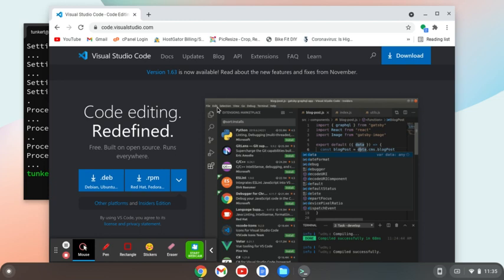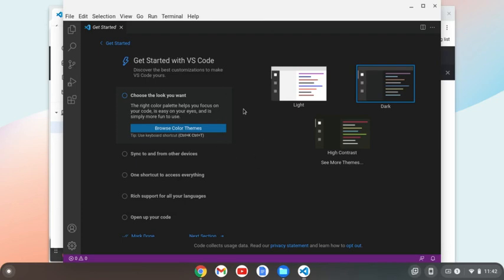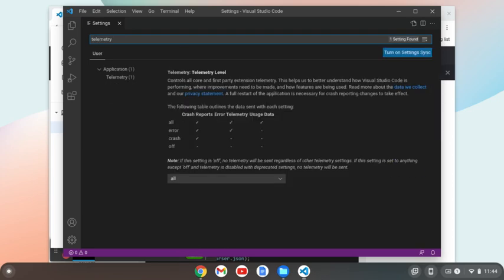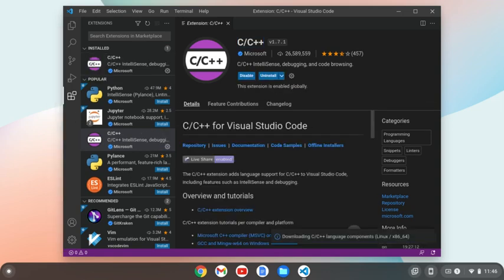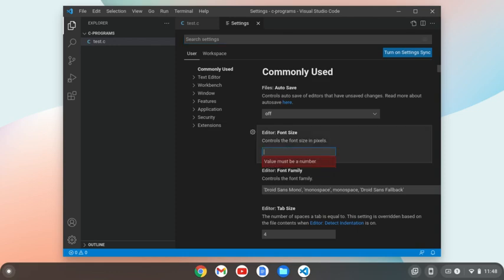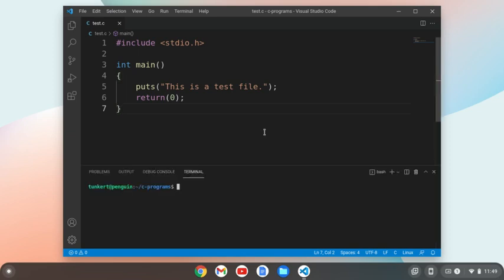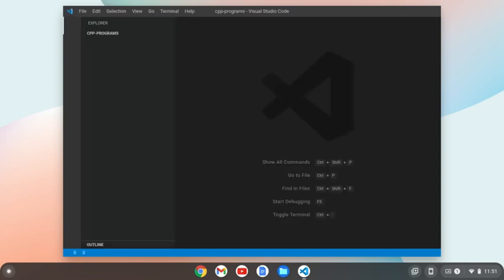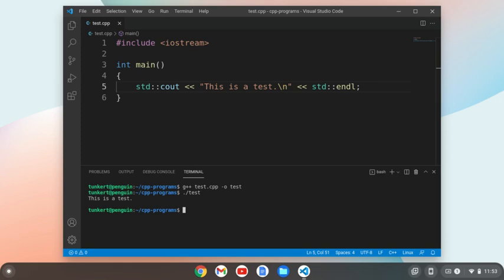C Programming Tutorial - VS Code Setup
In this C Programming Tutorial I discuss setting up VSCode for C and C++ Development.